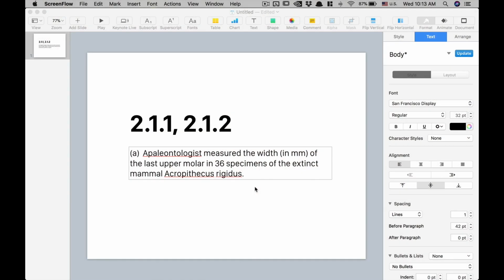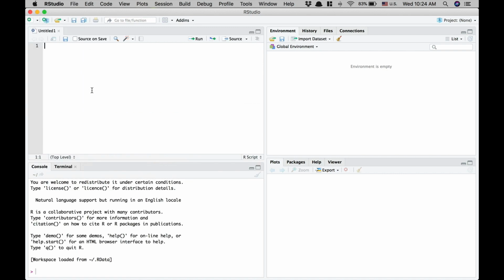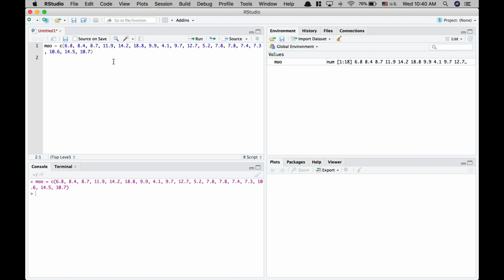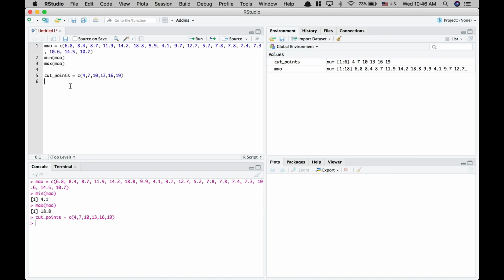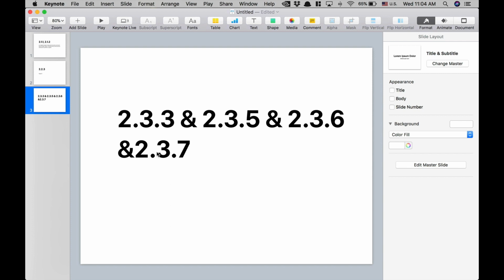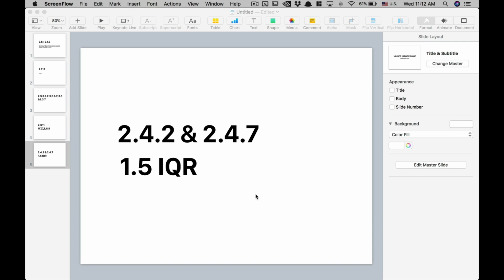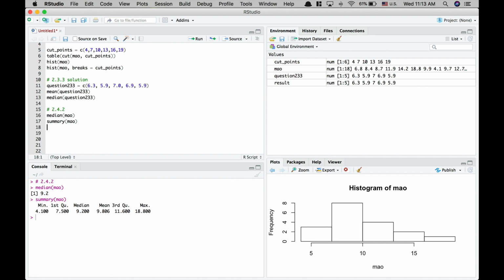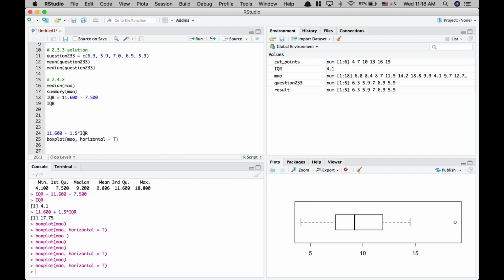STAT 205 HW1 walkthrough/R tutorial Haigang Liu